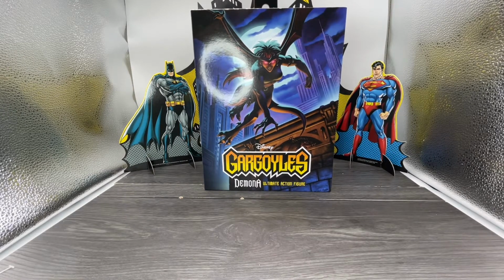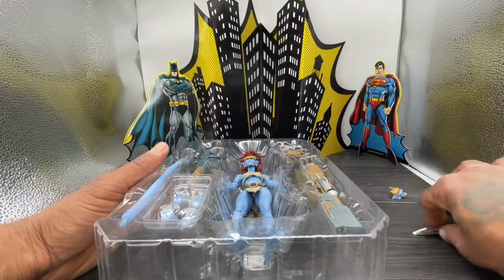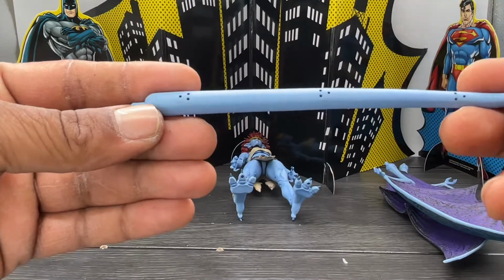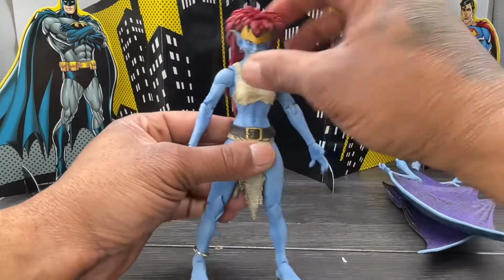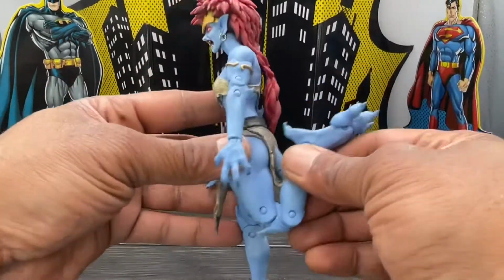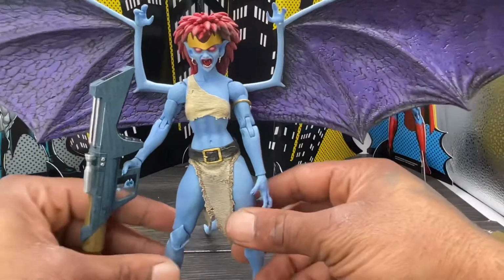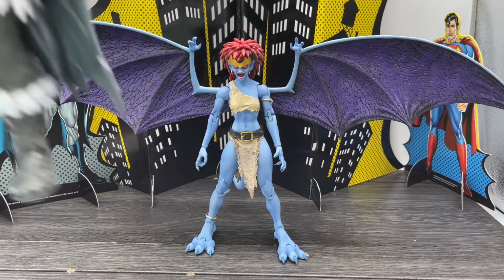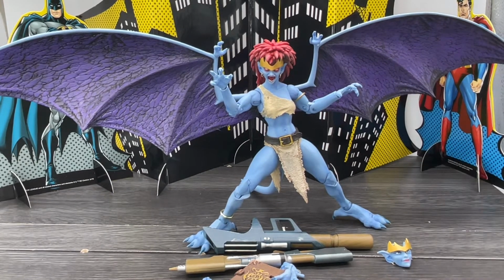🔥💥NECA GARGOYLE DEMONA ACTION FIGURE REAL REVIEW (THIS ONE HERE IS NAPALMS!!)💥🔥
HELLO FELLOW COLLECTORS TODAY WE TAKE A LOOK AT NECAS GARGOYLES DEMONA 1 HELLUVA FIGURE.